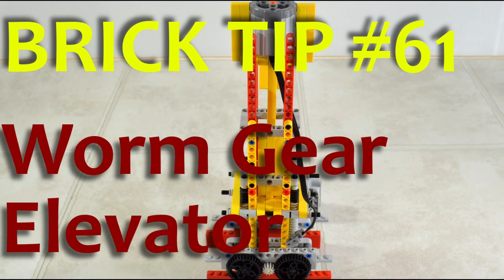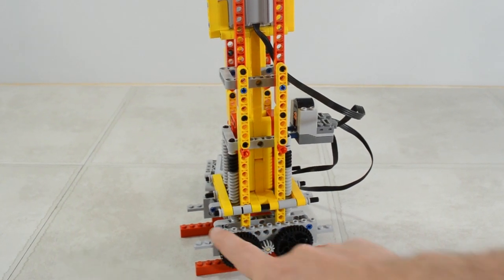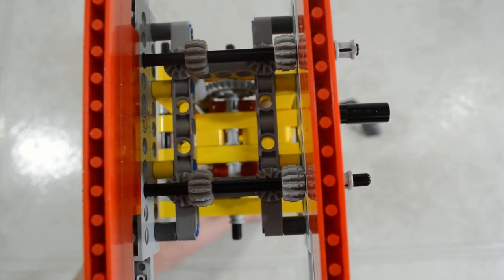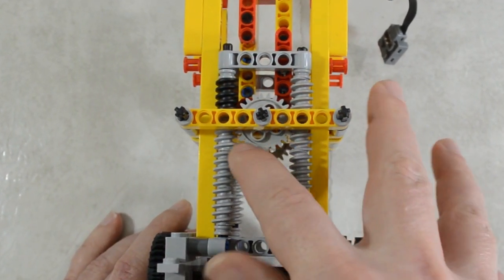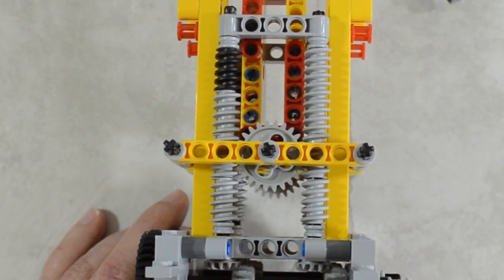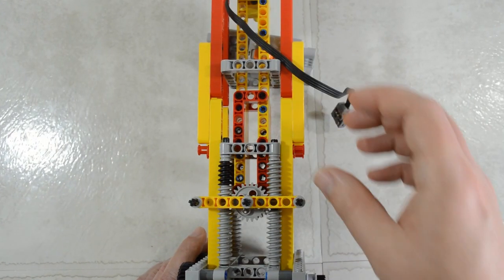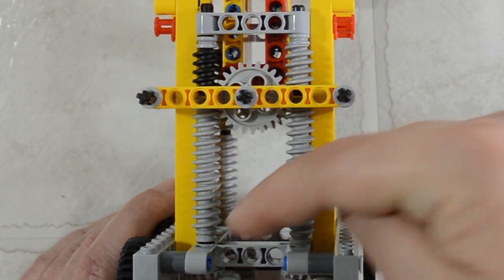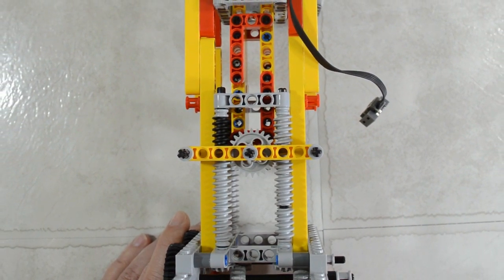LEGO Brick Tip #61 - Worm Gear Elevator - Advanced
Showing the design of a a very reliable Worm Gear elevator and explaining how you can design one for your own Lego projects.